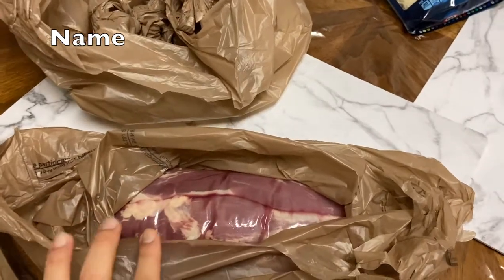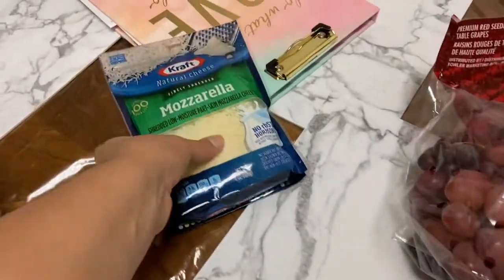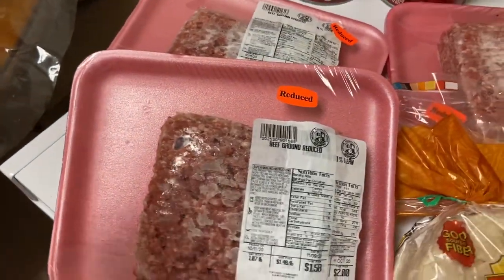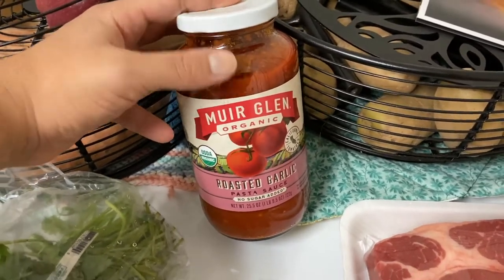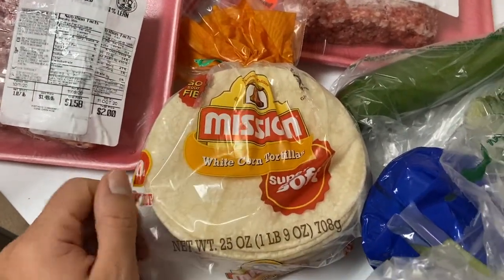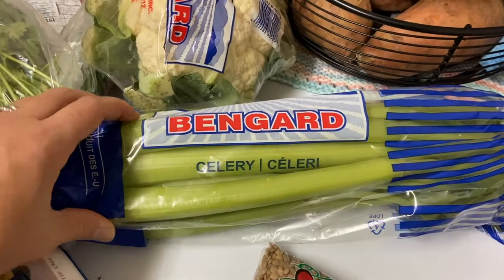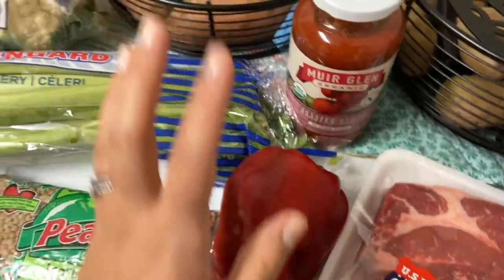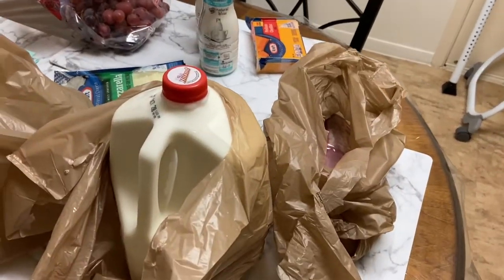HEALTHY COMMISSARY GROCERY HAUL!!